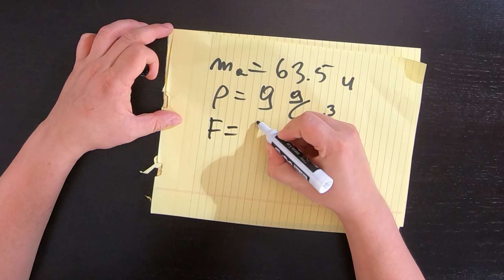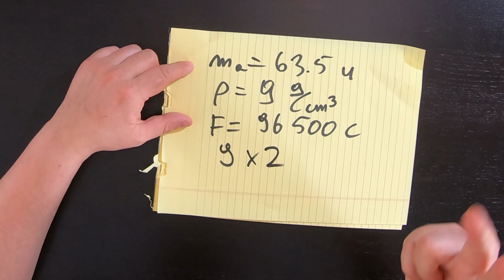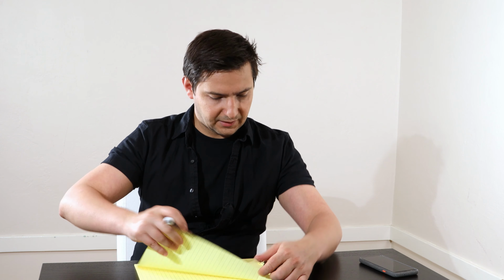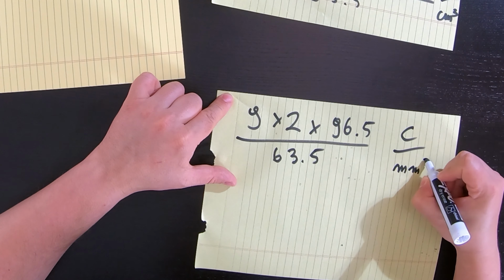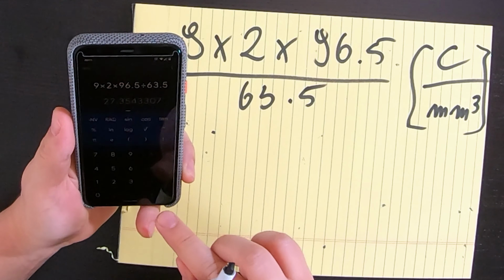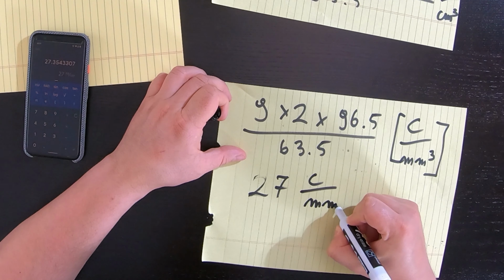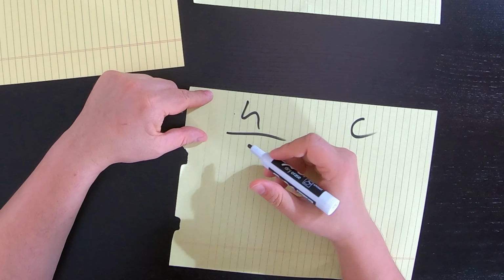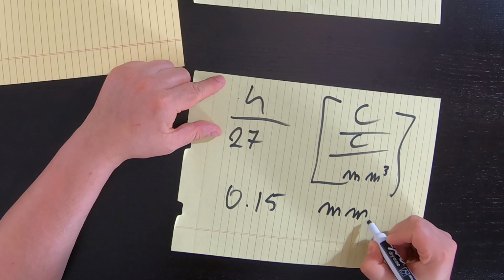What is the speed of information? - Web Mentor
What makes communication possible between people or systems that are separated from each other by a long distance? Why when you turn off the light it disappears instantly? Finally how fast an information travels with today's technology?

This video tells how an information travels through an electrical current and how this compares to an optical fiber. Watch an experiment showing the speed of electrons and the explanation why speed of information is not related to the speed of electrons.